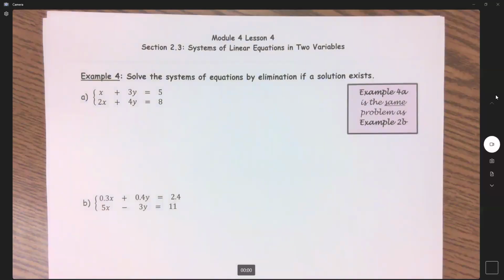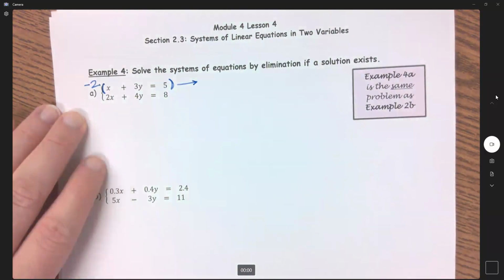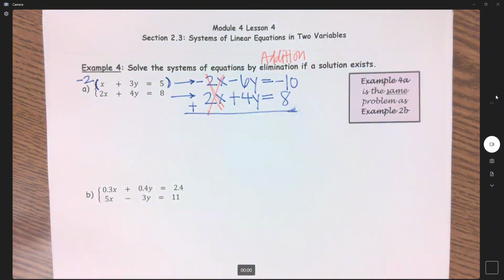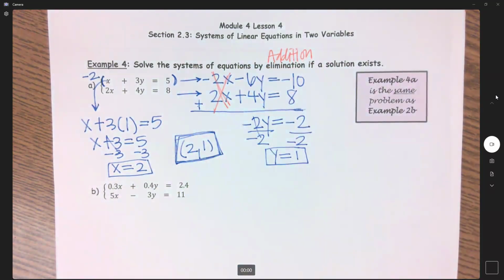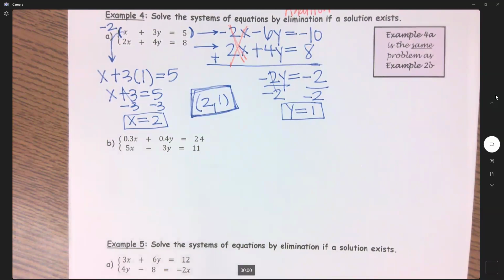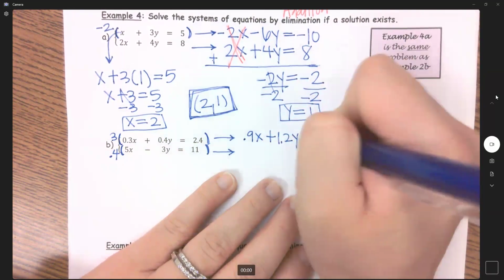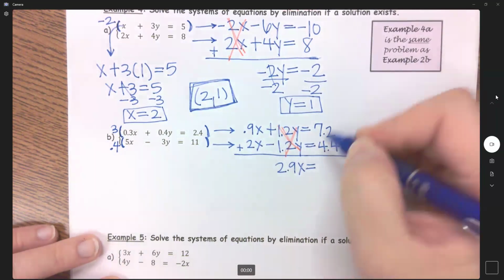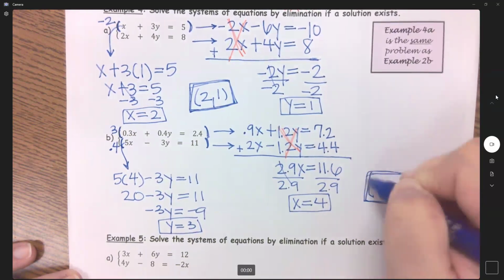Solving a system of linear equations by the ELIMINATION method